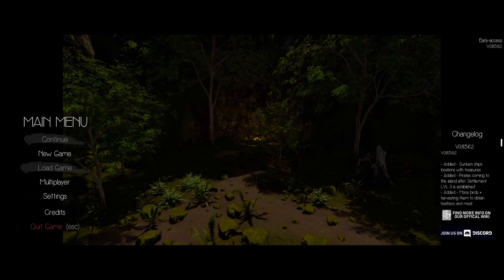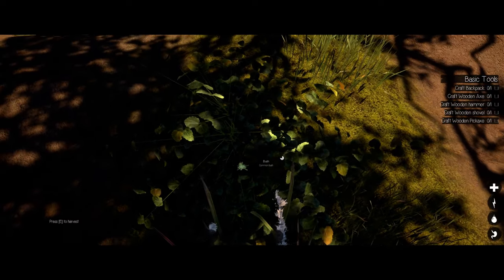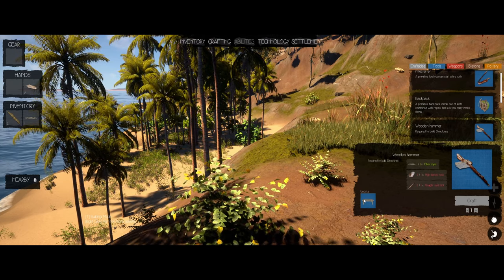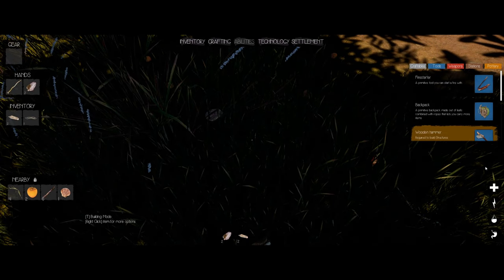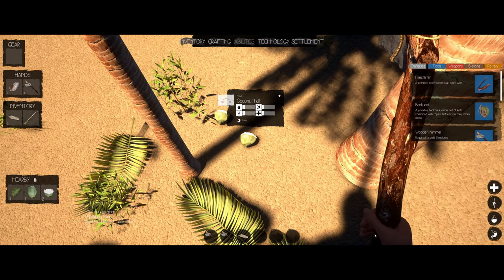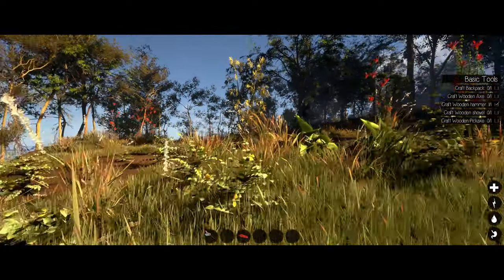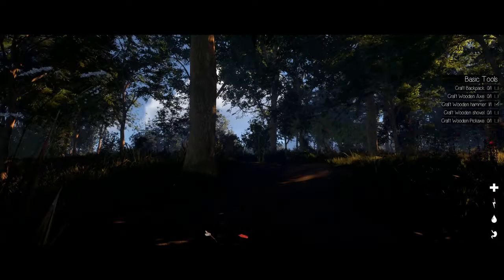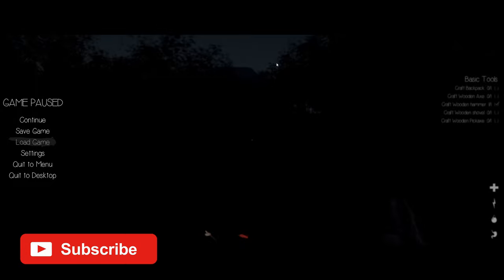JOURNEY OF LIFE REVIEW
WELL... HERE IS ANOTHER ON MY X-LIST. ENJOY!